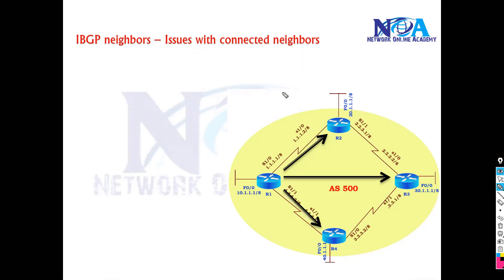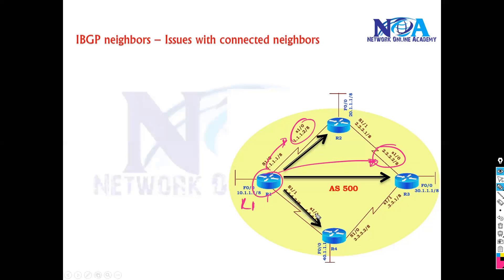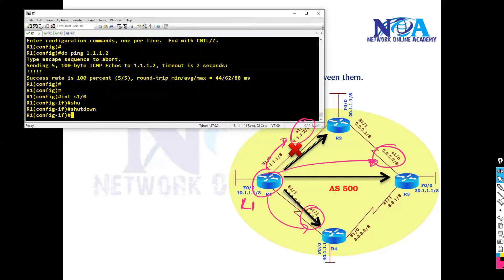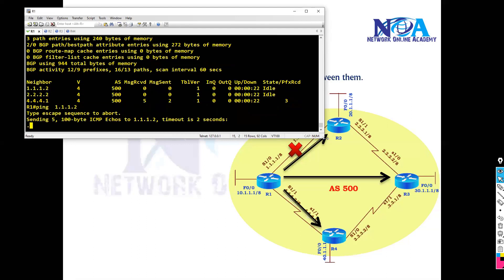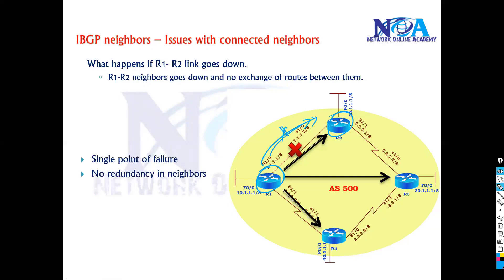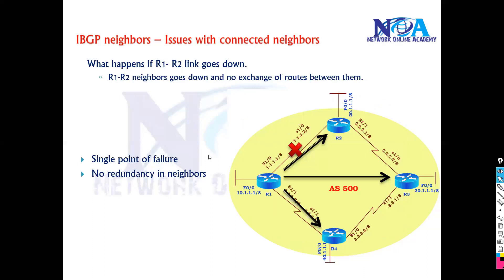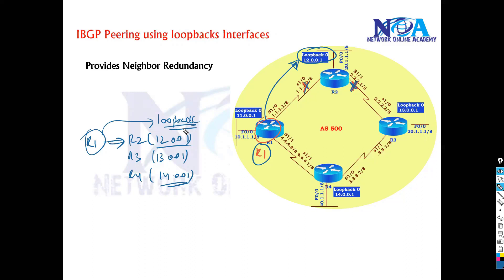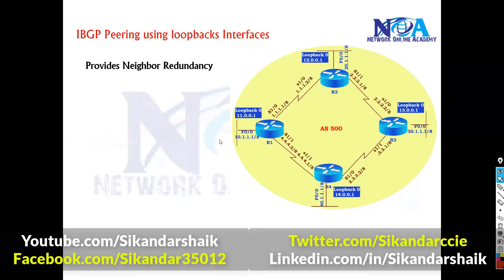IBGP neighbors with Loopbacks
🧠 IBGP Neighbors with Loopbacks | Explained Like Never Before by Sikandar Shaik!
🔔 Are your iBGP neighbors not forming correctly? Confused about using loopbacks? Watch this power-packed video where Sikandar Shaik breaks down iBGP neighbor configuration using Loopback Interfaces — in the simplest, most practical way possible!

Whether you're prepping for CCNA, CCNP, or working on real-world BGP designs, this session is pure GOLD. Sikandar Sir walks you through every step, every command, and every concept, using live labs and real router configs that you'll never forget!

🚀 What You’ll Learn:
🔁 Why use Loopback Interfaces for iBGP?
🛠️ How to configure iBGP neighbors using loopbacks
💡 Understand update-source & next-hop-self like a pro
🔍 Real-time troubleshooting & verification
🧩 Real-world design tips & exam-focused tricks

🌟 Highlights:
✅ Super-clear explanation of iBGP loopback concepts
✅ Hands-on CLI configuration & lab setup
✅ Key BGP commands broken down for beginners
✅ Real-world design examples & best practices
✅ Taught by Sikandar Shaik, a trusted name in networking education

🎯 Why You MUST Watch:
This video doesn’t just explain the topic — it makes you master it! If you want to build confidence in BGP, pass your Cisco exams, or fix those stubborn neighbor issues in your lab — this is the video for YOU.